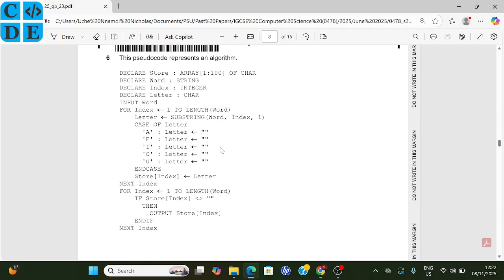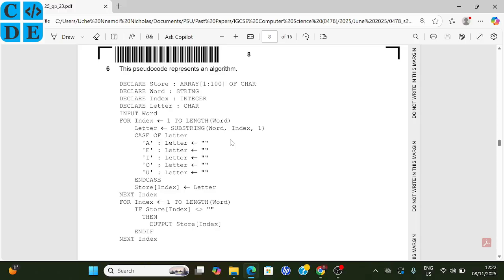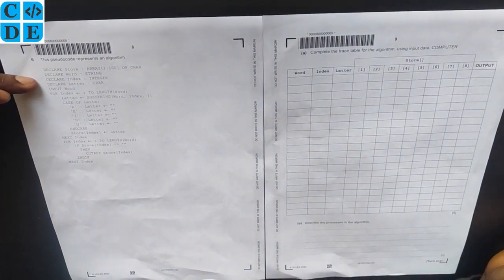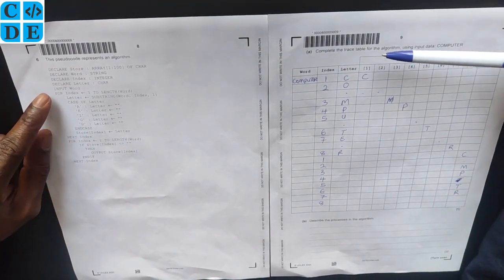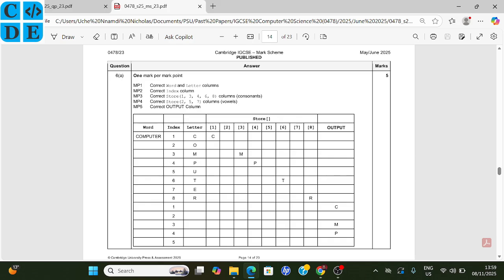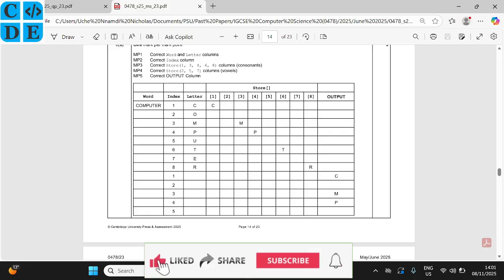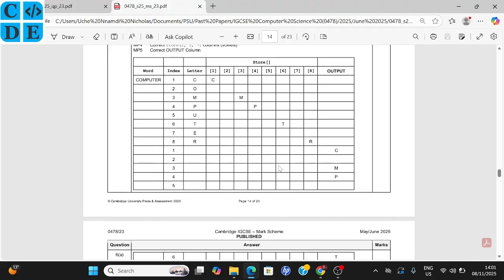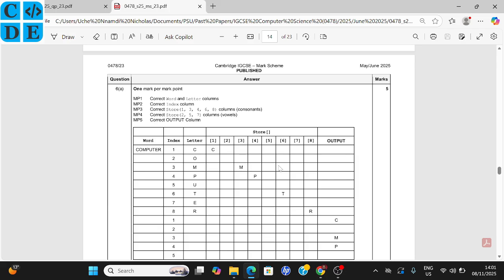Understanding IGCSE Algorithm Trace Table Question|May/June 2025 Paper 23 Q6 Explained Step-by-Step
Welcome back! 👋 In this video, we take an in-depth look at Question 6 from the IGCSE Computer Science May/June 2025 Paper 23, focusing on algorithms, programming, and logic. You’ll learn how to interpret pseudocode, trace algorithms, and fill in a trace table correctly — all aligned with the official mark scheme.

💡 What you’ll learn in this video:
✅ How to read and understand pseudocode for algorithm questions
✅ Step-by-step guide to completing a trace table
✅ How array elements and loops work in the algorithm
✅ Common mistakes to avoid during IGCSE algorithm tracing
✅ How marks are awarded based on columns (not rows!) in the mark scheme

🧠 Topics Covered:

Variable declarations and data types (string, integer, character)

Using loops (FOR, IF, CASE) to process string input

Understanding arrays (store array example)

Outputting results based on conditional logic

Matching your answer with the official IGCSE mark scheme

📘 Exam Paper Reference:
Cambridge IGCSE Computer Science (Paper 23) – May/June 2025
Topic: Algorithms, Programming, and Logic
Question: Q6 – Trace Table Algorithm

Teachers explaining trace tables

Learners revising for Paper 2 (Algorithms and Programming)

📥 Got a question or a topic request?
Drop it in the comments below — we’ll cover it in a future video!